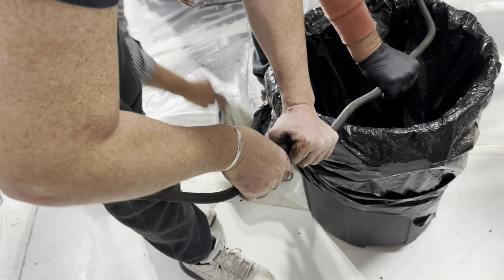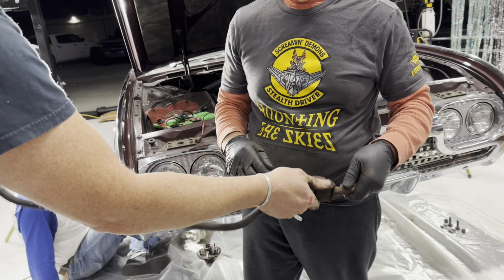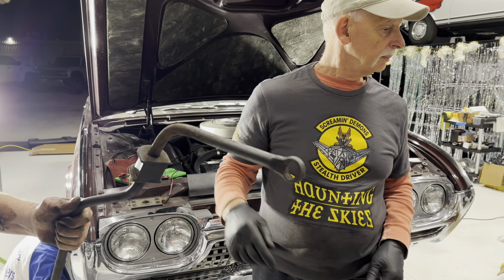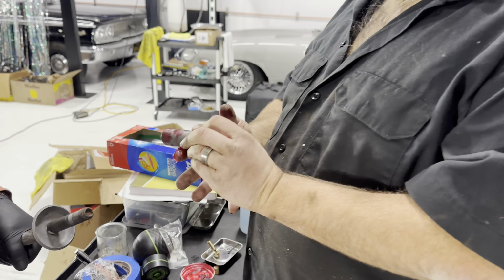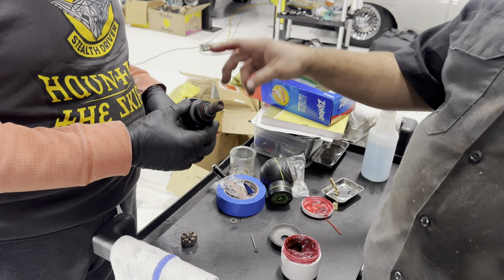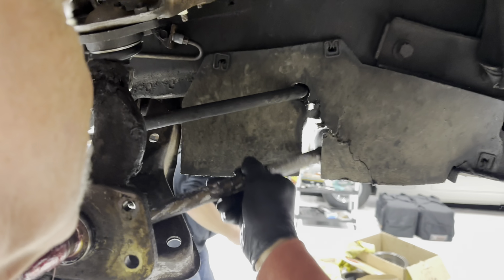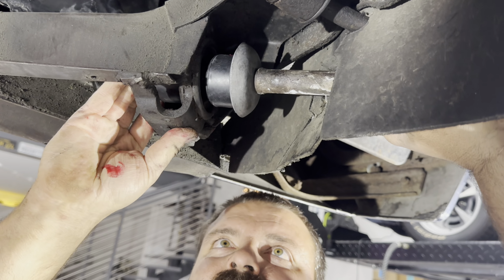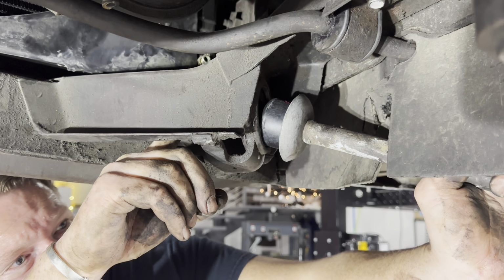Great Autos "Rust Bucket Revival" - Peter’s 1962 Ford Thunderbird - Sway Bar & Radius Arm Bushings